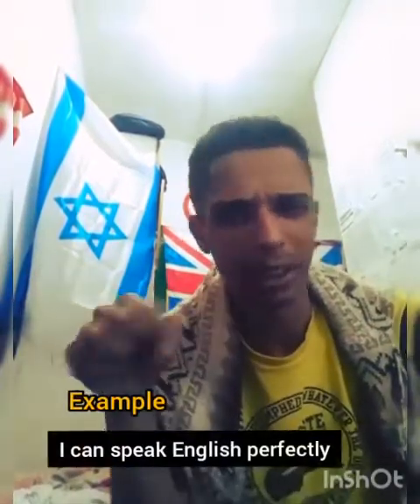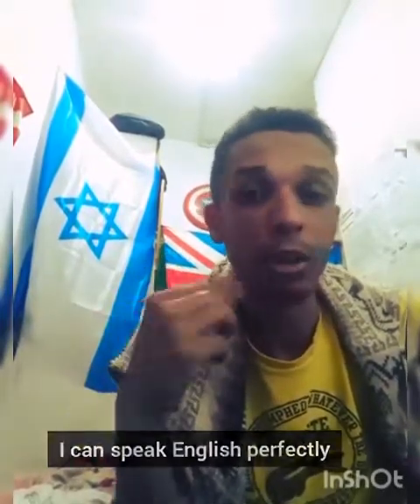My STANDARDIZATION to learn english